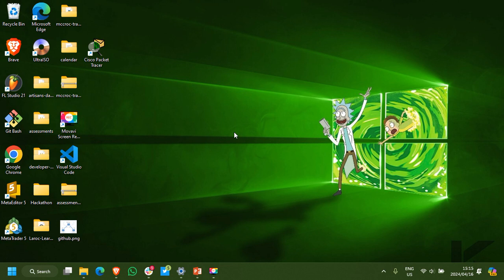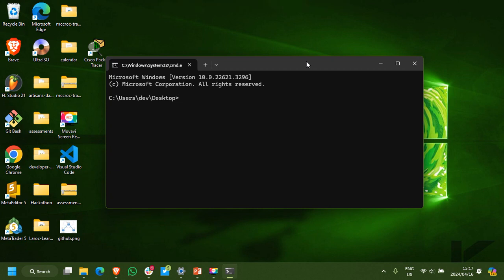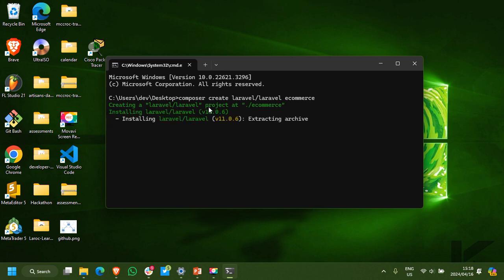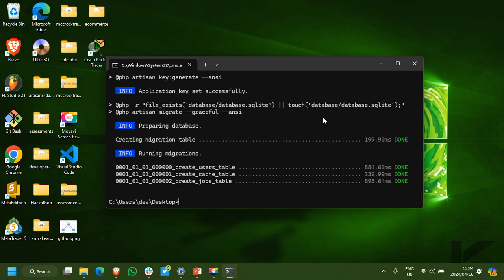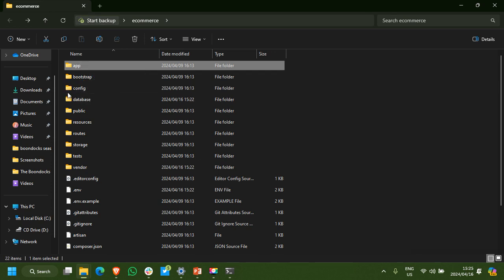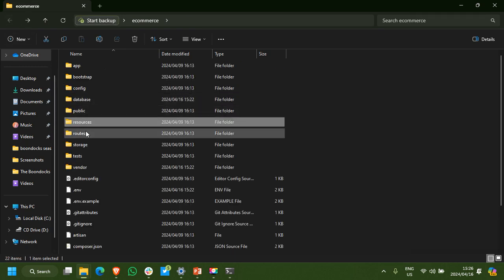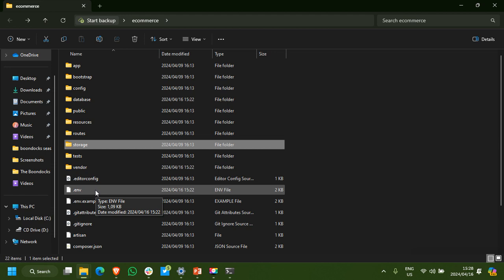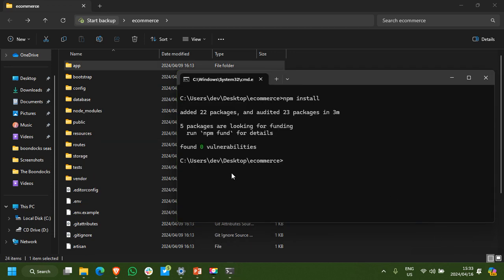2 Installing a Laravel Project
How to create a laravel project